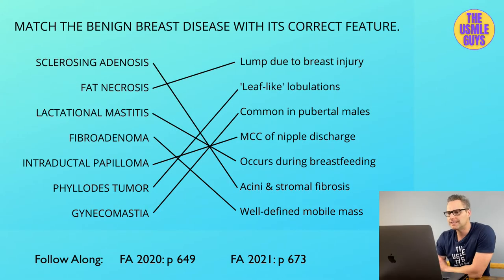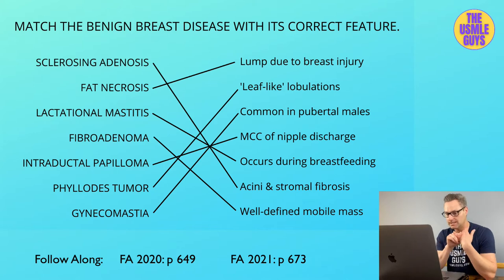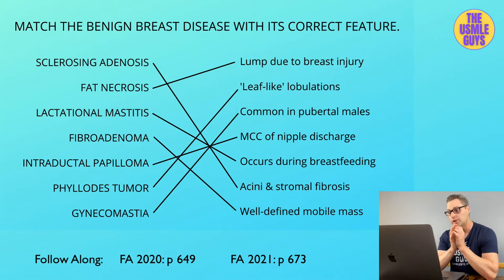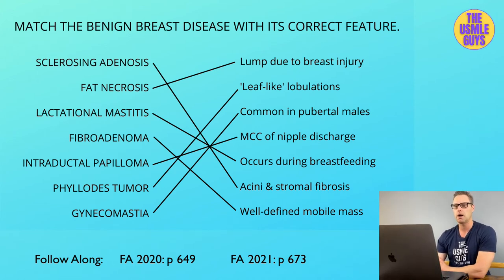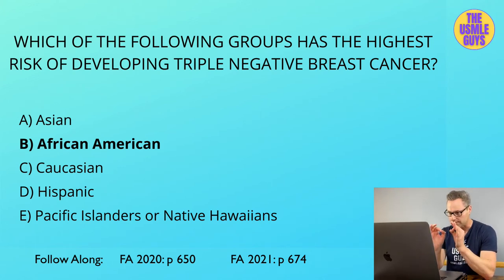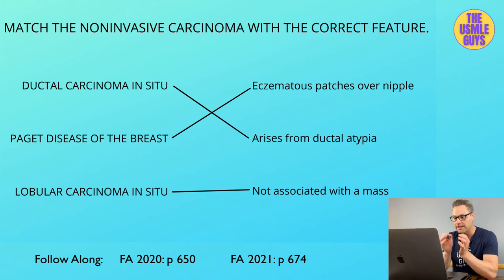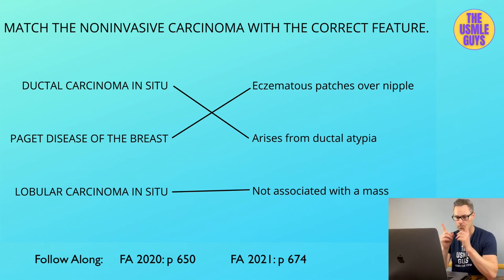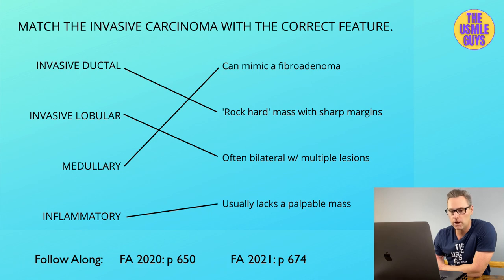Reproductive Lecture 9 | USMLE Guys Step 1 Crash Course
💡 USMLE Step 1 Crash Course - Reproductive Lecture 9